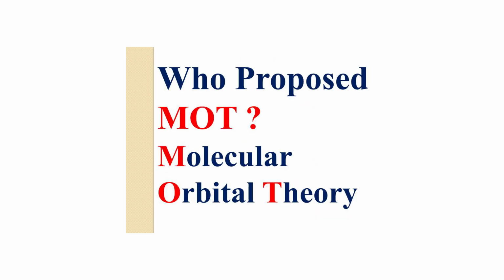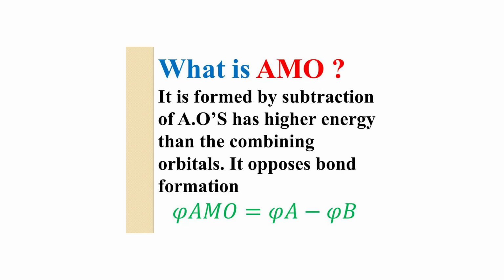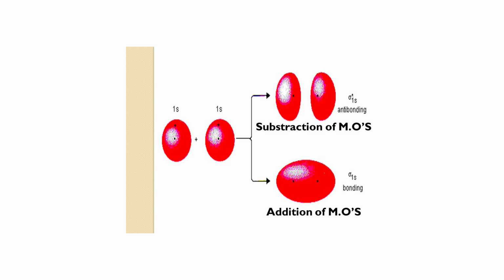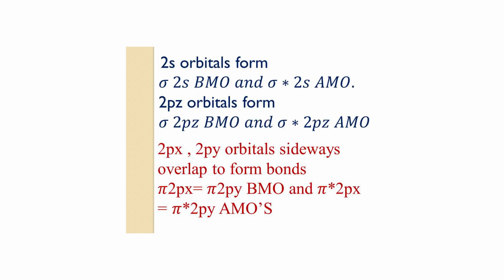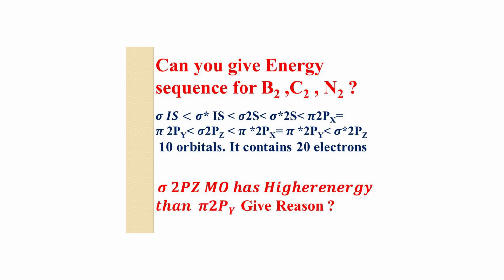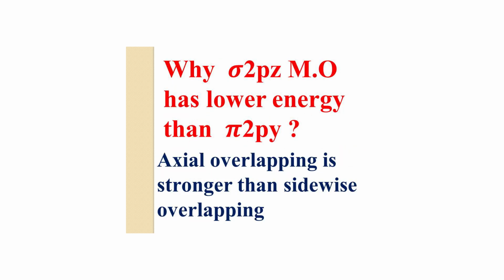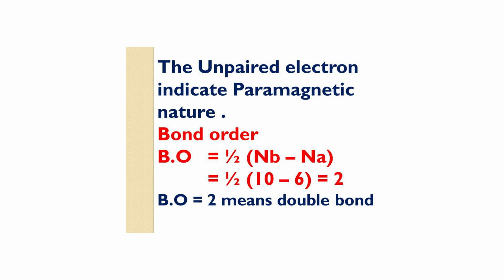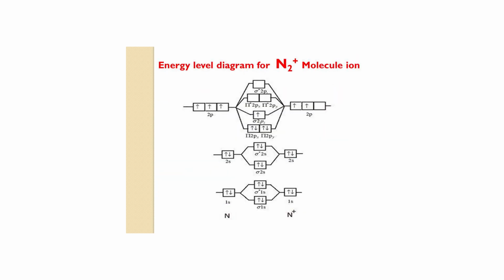C4 E Content 11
Plus One Science Chemistry
Chapter 4 Chemical bonding and Molecular structure